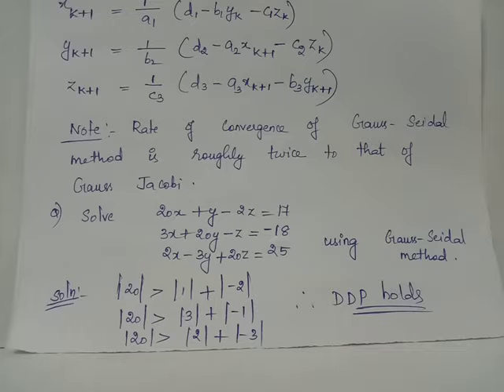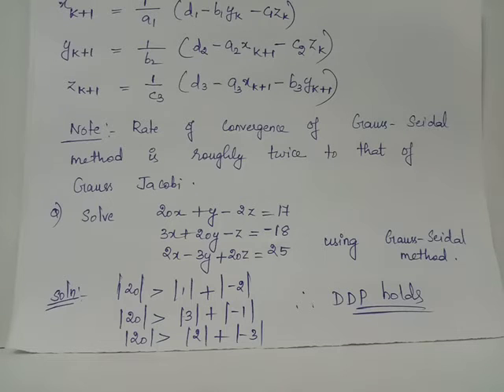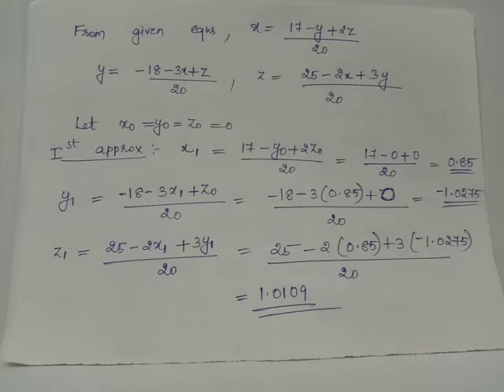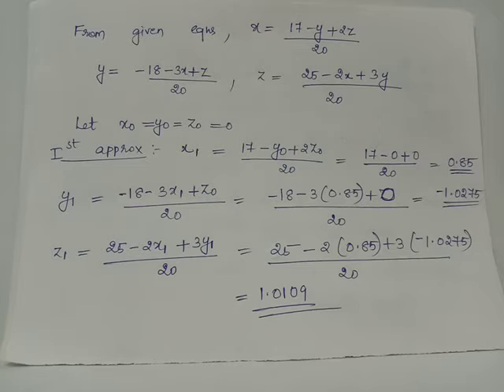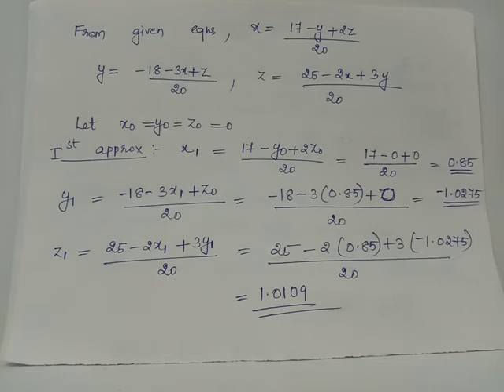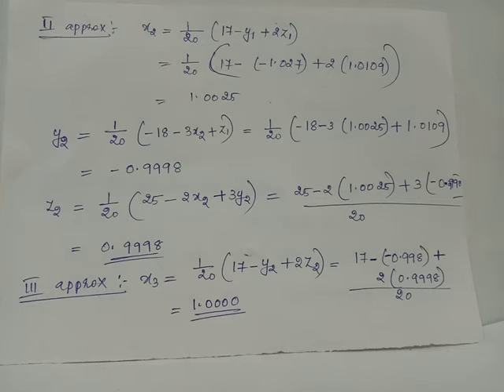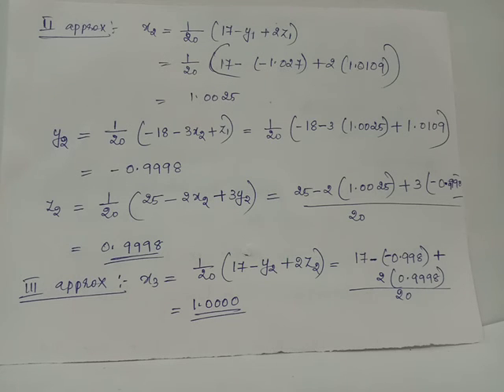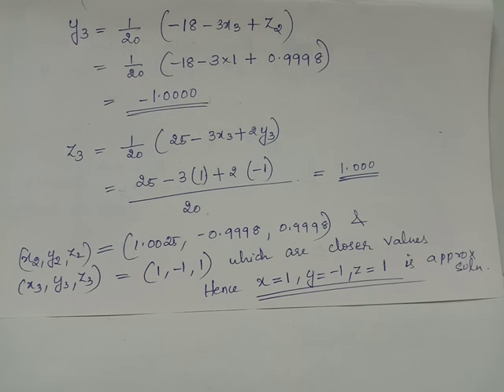Gauss siedal method / problem 1